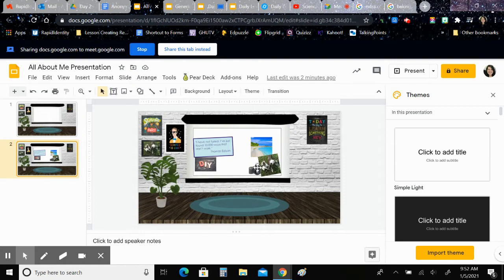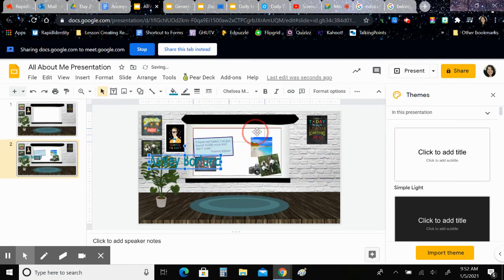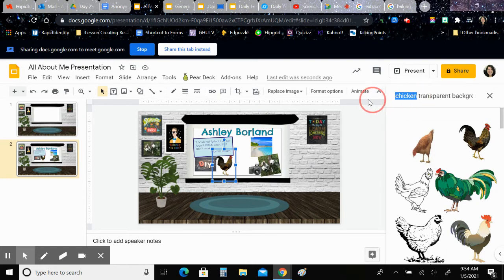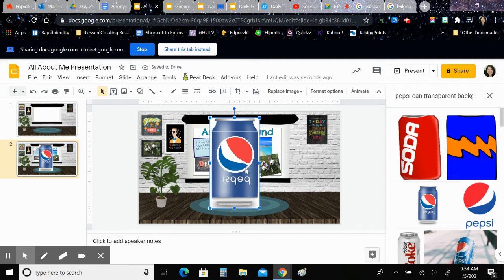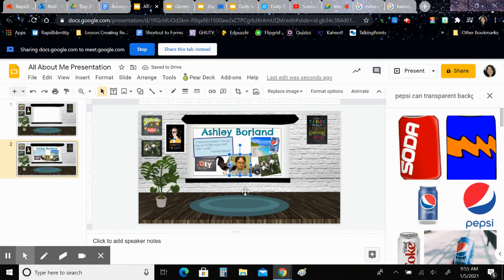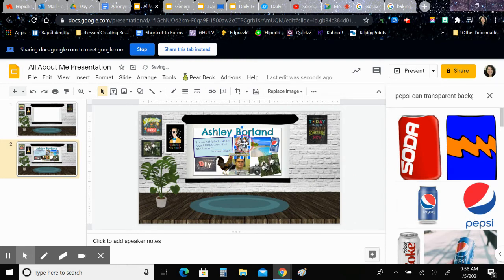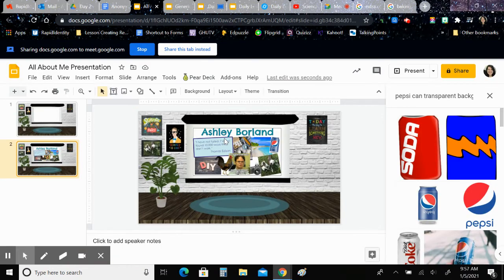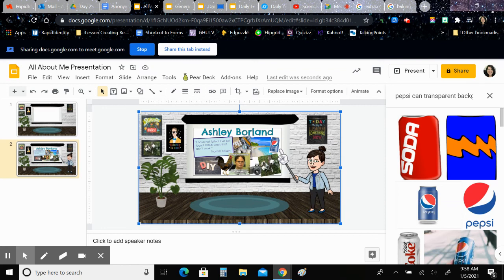Creating Your All About Me Slide